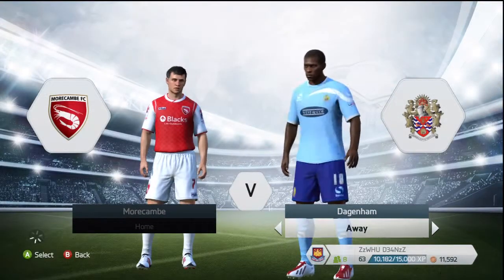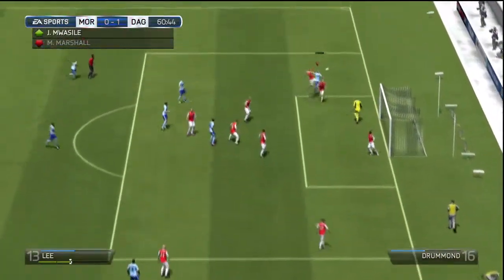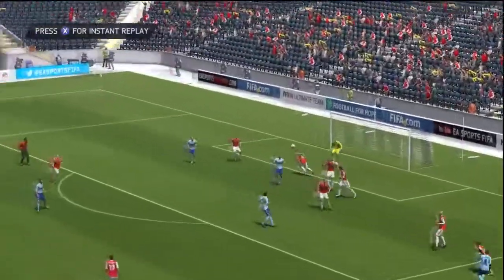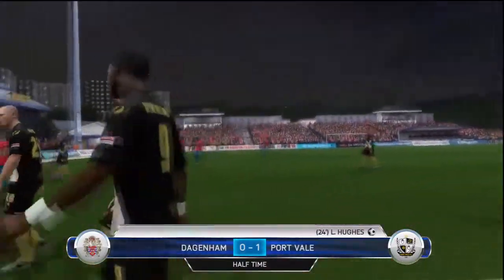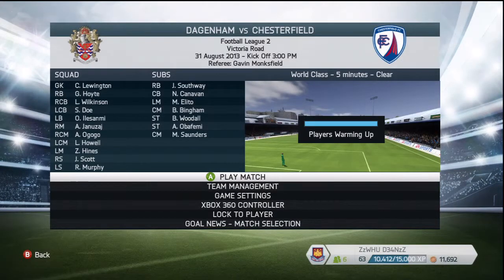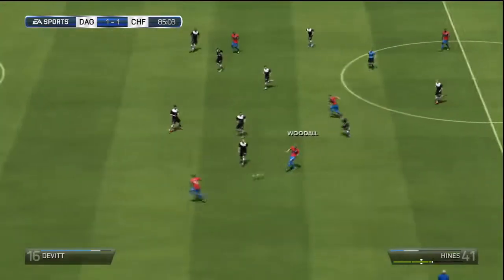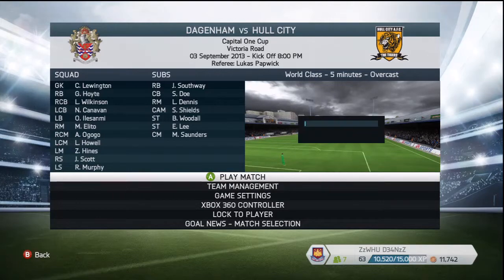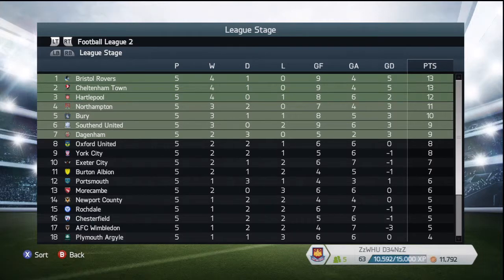FIFA 14: Dagenham & Redbridge Career Mode #4-Double Cup Disaster